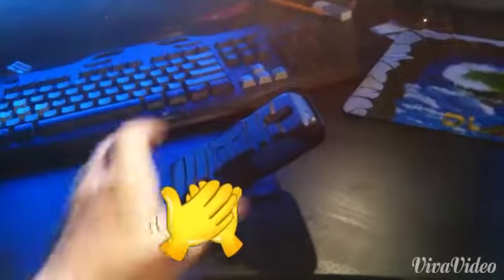Hybrid phone case showcase... hahaha get it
This is my new phone case that can help with YouTube vlogs and MUCH MORE BASIC LIFE THINGS (NOT a sponsor)